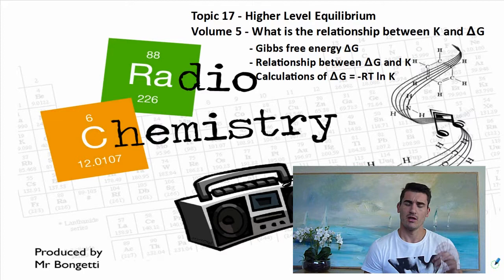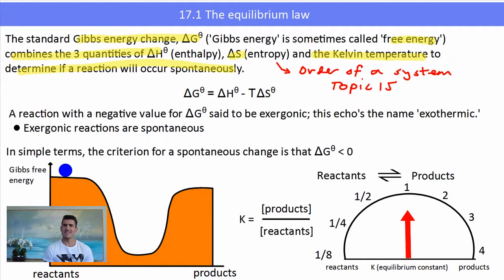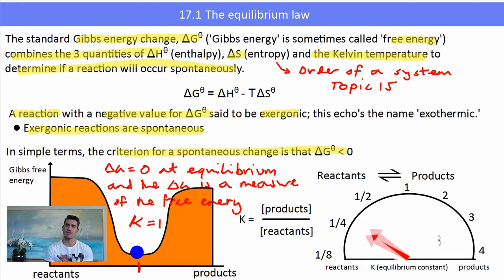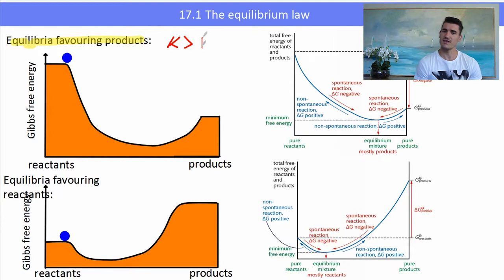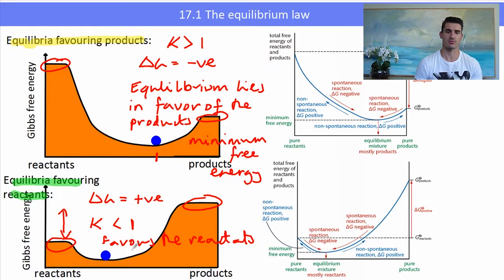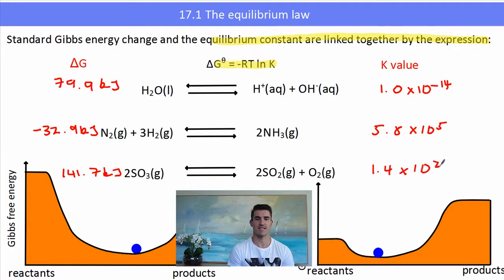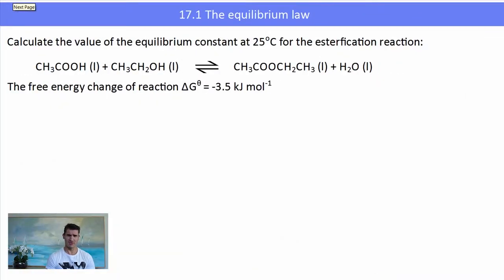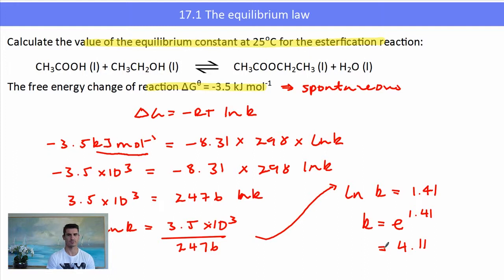Topic 17.1 - HL Equilibrium The relationship between K and delta G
Higher Level IB Chemistry Topic 17 -  Equilibrium
Topic 17.2 - The relationship between K and delta G